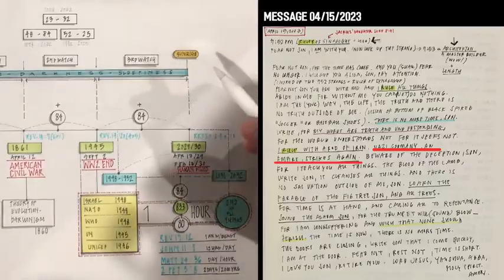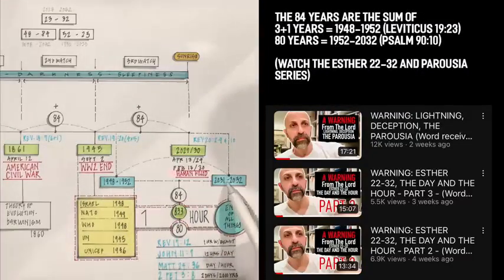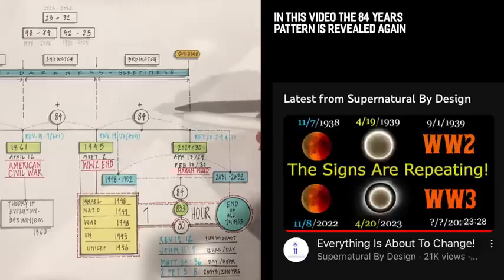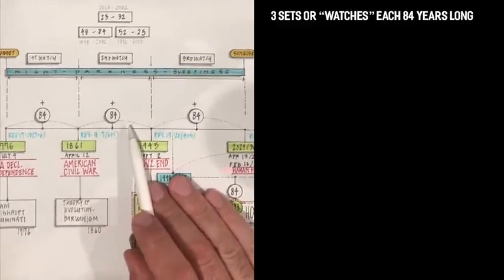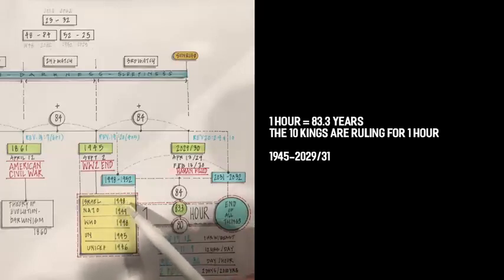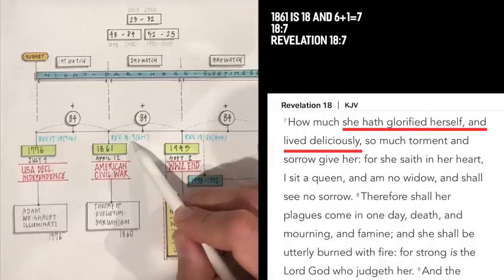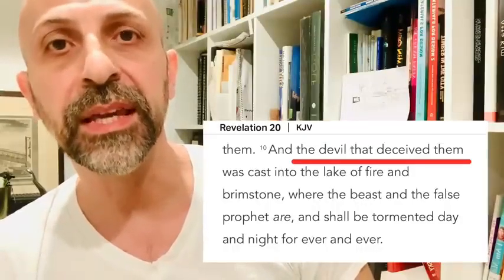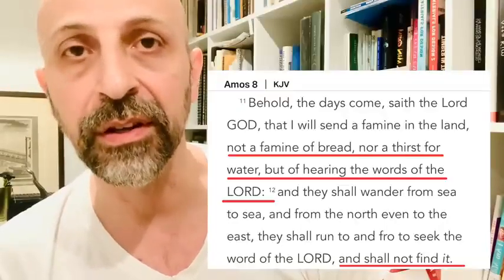WARNING： SLEEP, WEEP, THE NAZI RETURN PART 2 Word received in prayer 04⧸15⧸23